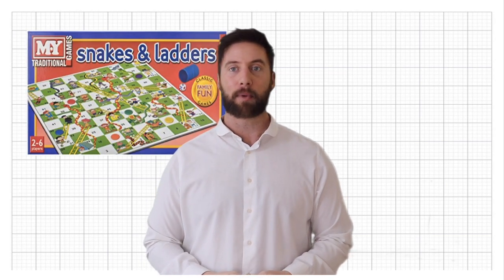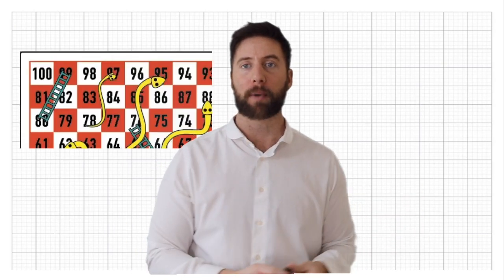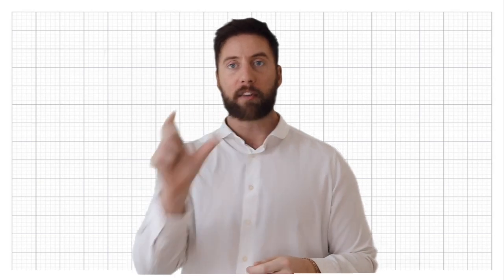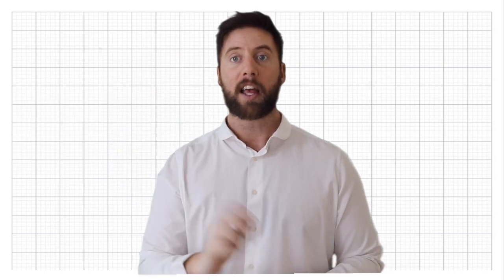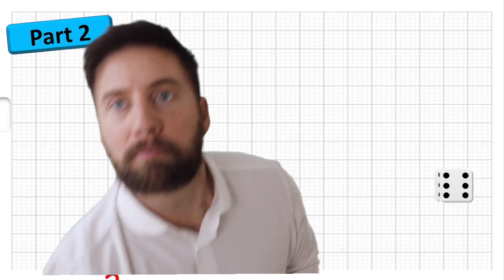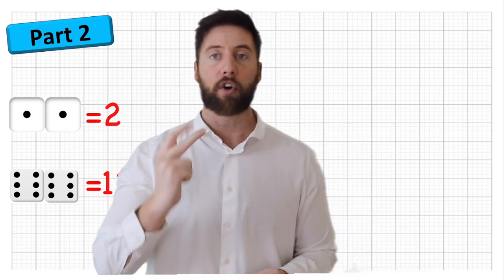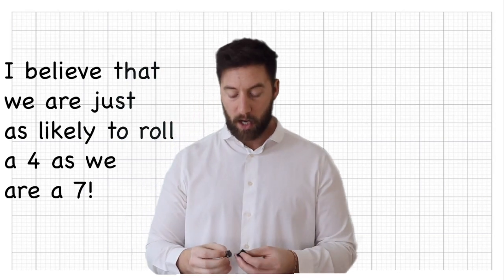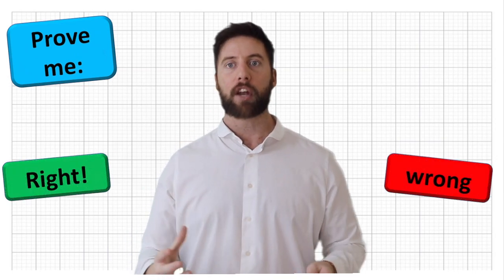Year 6 Maths Lesson UK 2020 | Investigation | The Maths Guy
Hi guys!

Please follow the instruction on this video to complete your Maths problem solving activity.

Full instructions are also available here on this link as well as any resources you may need!